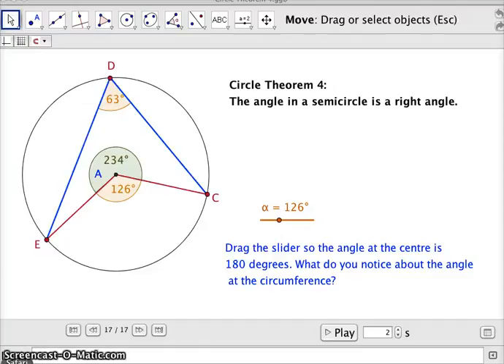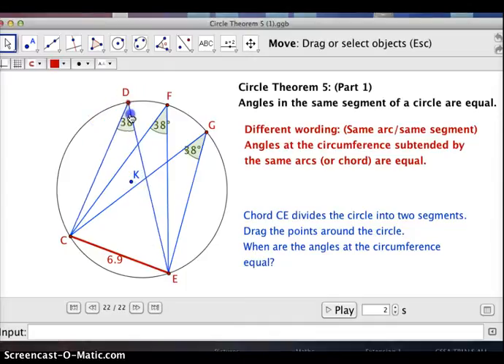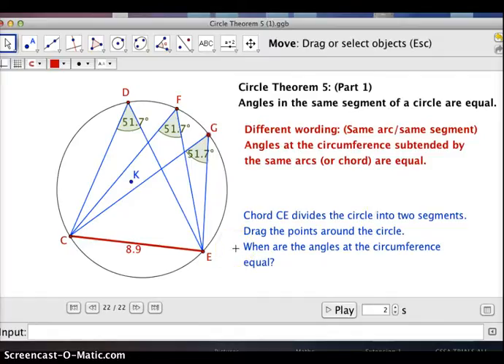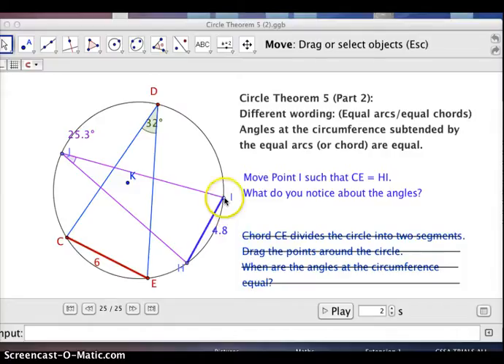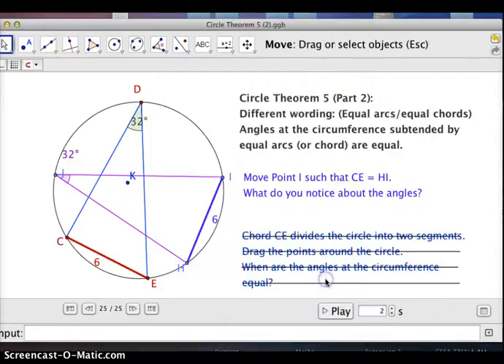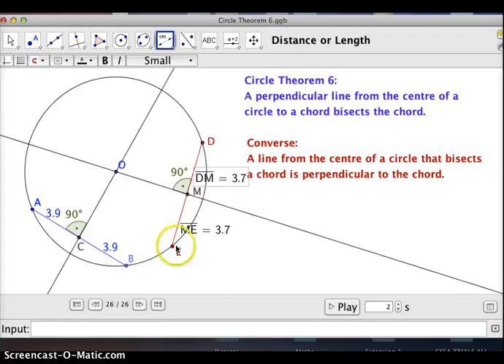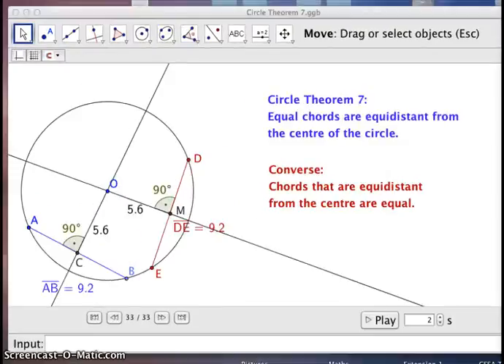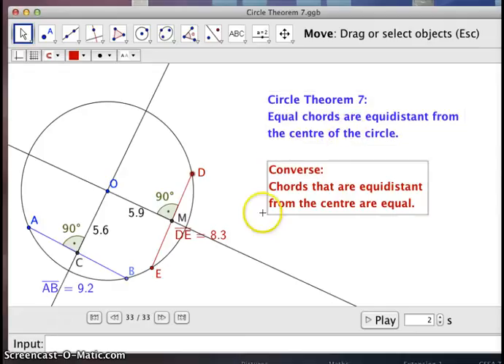3. Circle Theorems 4, 5, 6 and 7